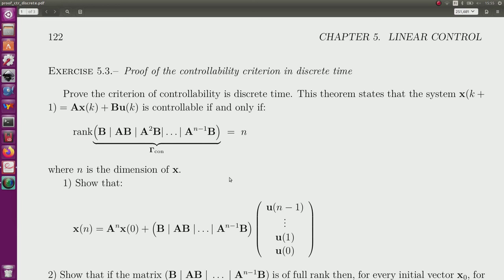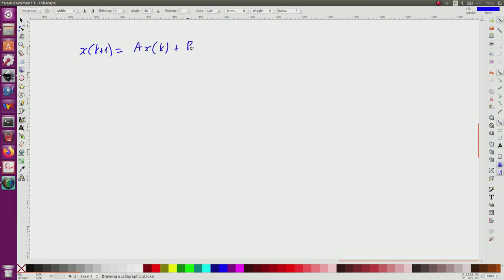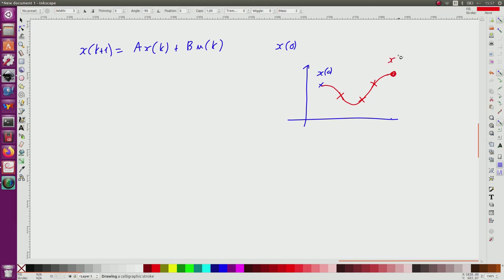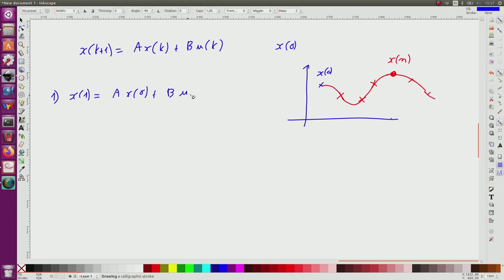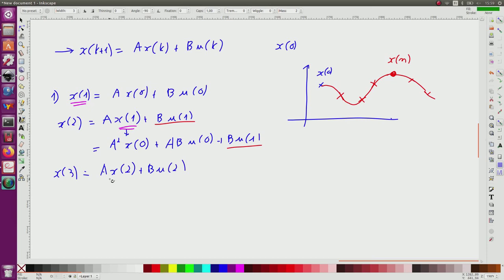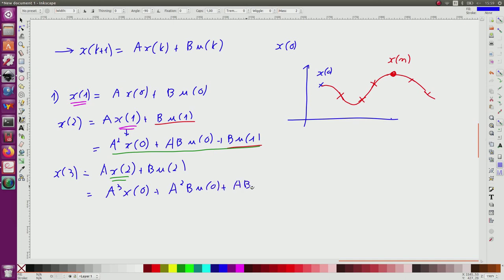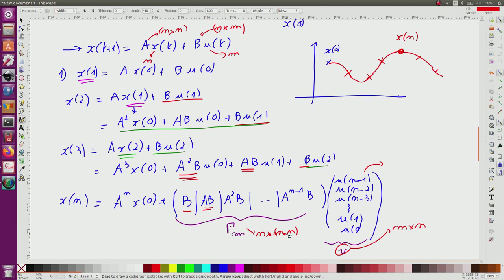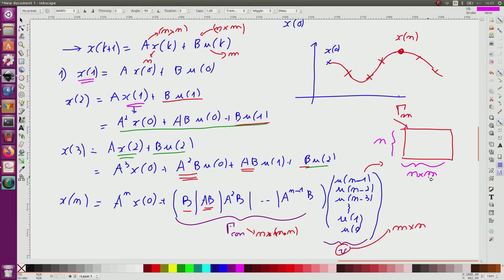controllability discrete time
In this exercise, we proof the controllability criterion in the
case of a linear discrete time system